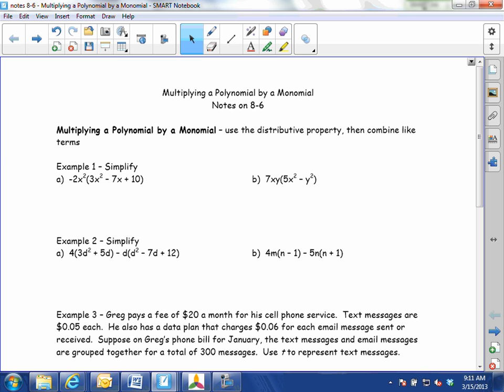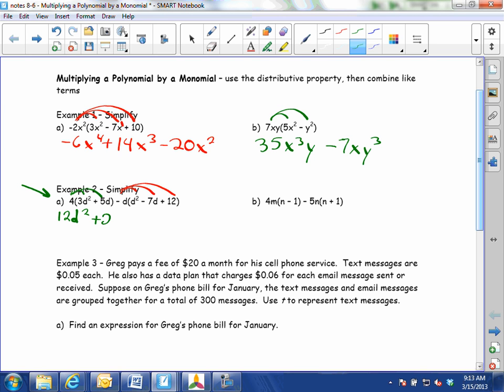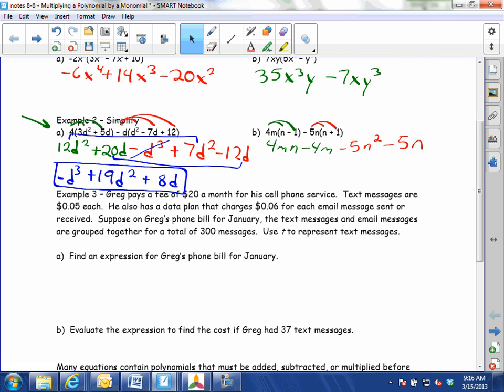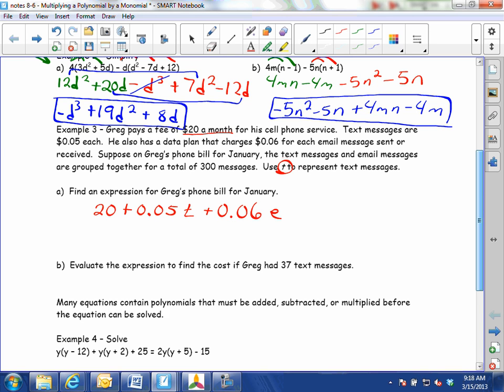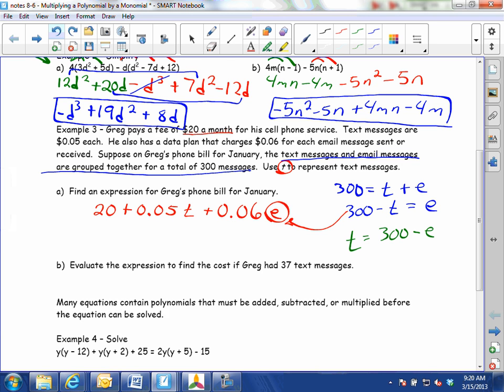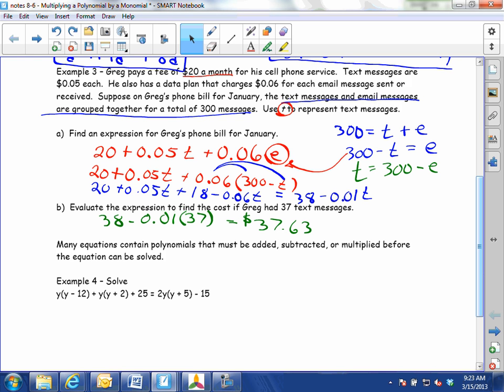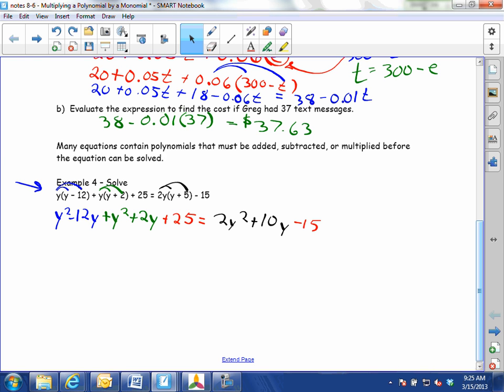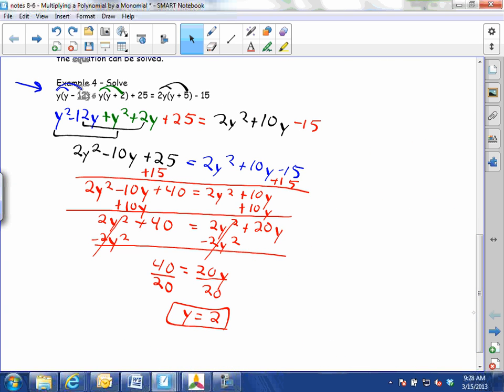algebra I notes 8-6